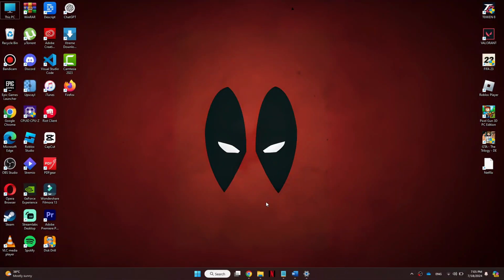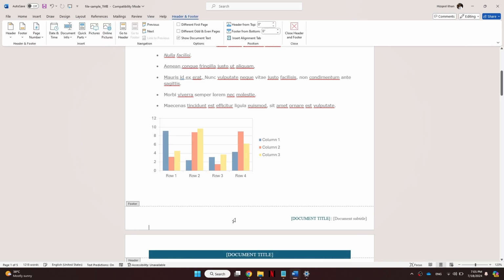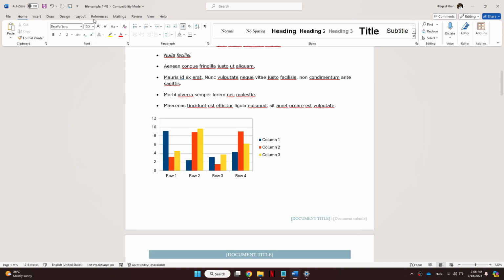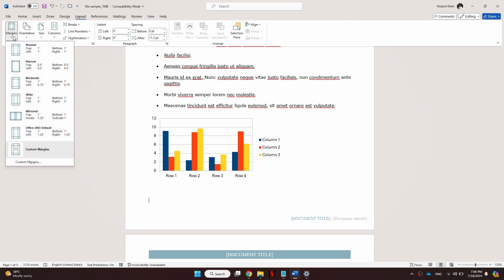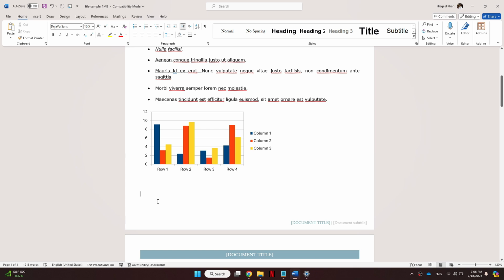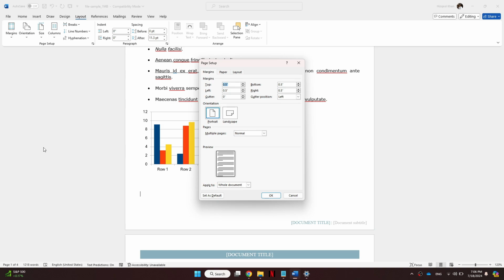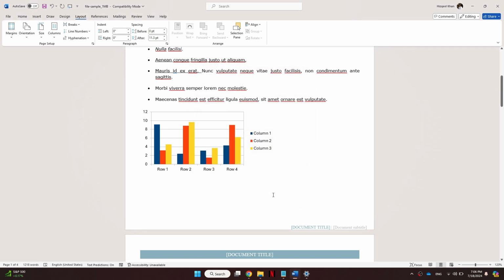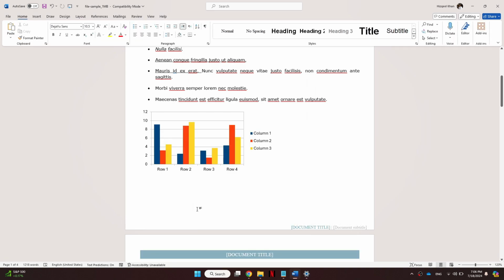How to Adjust Footer Margin in Word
Hey everyone, welcome back to the channel! Today, I'm going to show you how to adjust the footer margin in Microsoft Word in 2024. 📄🖊️✨

Struggling with uneven footers or need to customize your document layout? In this tutorial, I'll guide you through the steps to adjust the footer margin in Word, ensuring your document looks polished and professional. Whether you're preparing a report, essay, or any formal document, this tip will help you achieve the perfect layout. Watch now to master footer adjustments in Word and take your documents to the next level! 🚀🔧